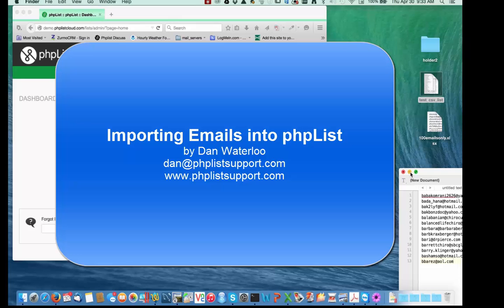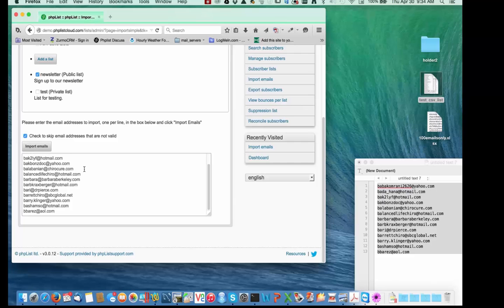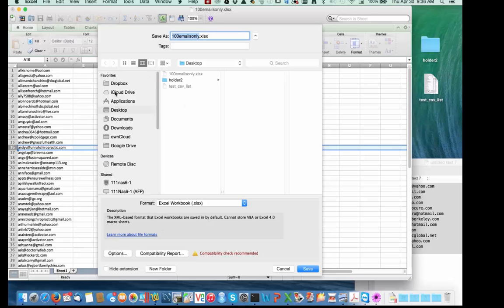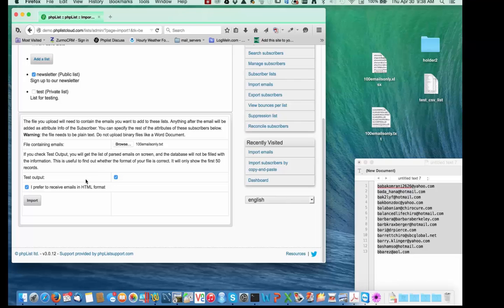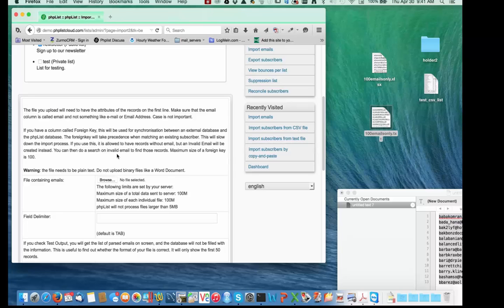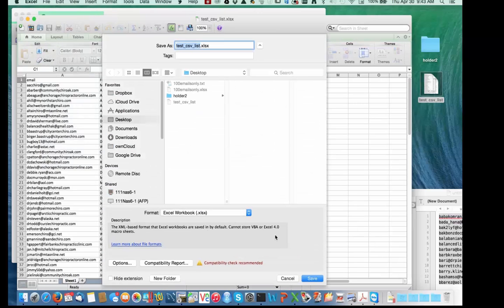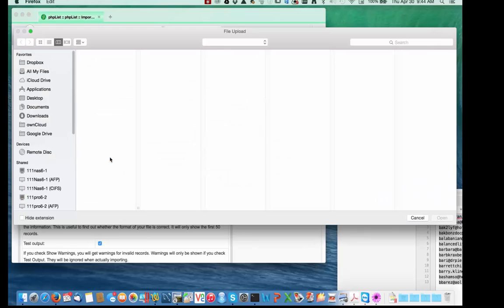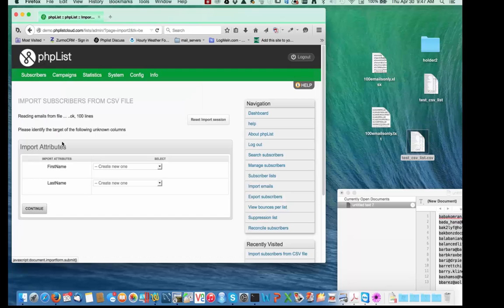phpList import emails tutorial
This tutorial covers importing your lists into phpList three different ways:
1. Copy and paste your list of emails
2. Upload a file with email addresses
3. Upload a file with email addresses and additional attribute data.